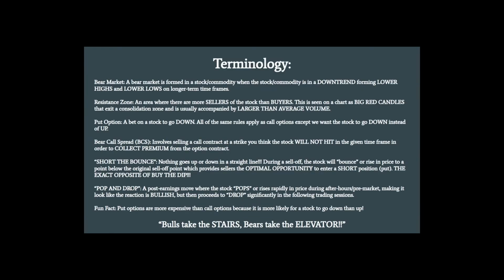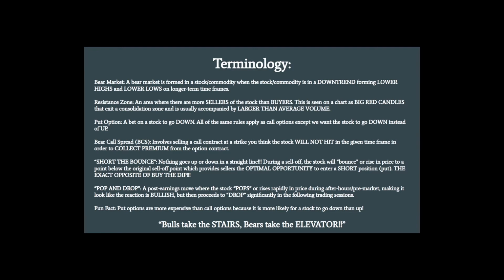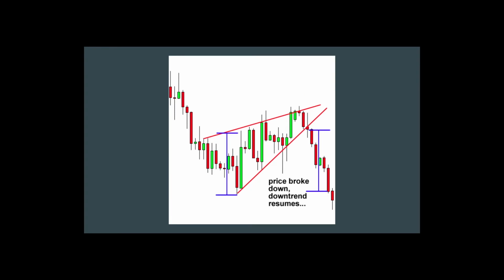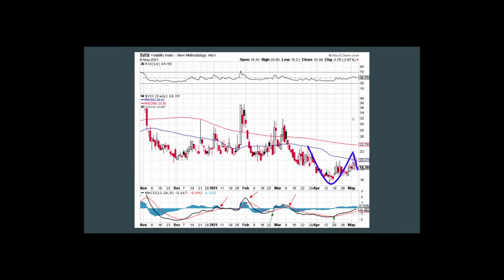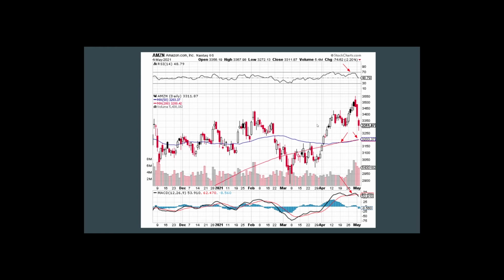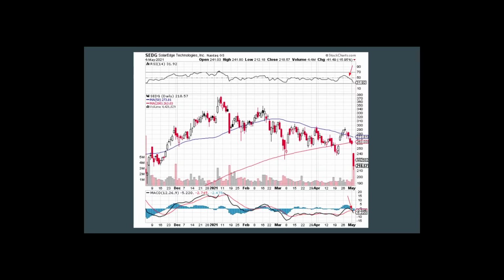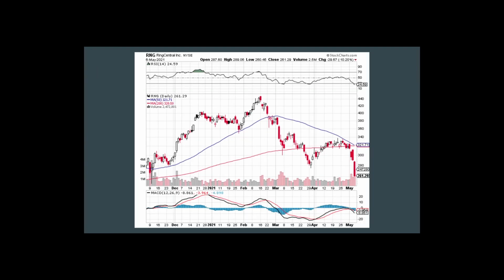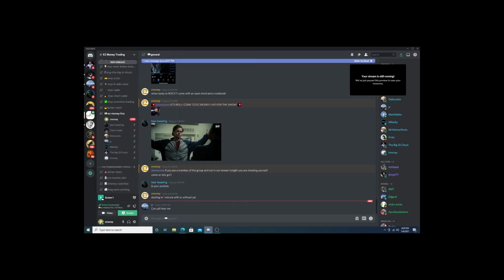EZ Money Premium Live Stream 5/6/21 - BULLS TAKE THE STAIRS, BEARS TAKE THE ELEVATOR!!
In this video, your host at EZ Money Trading @zmoney goes over how to BE A BEAR while EVERYONE ELSE IS A BULL in order to make INSANE GAINS trading weekly and monthly options! Watch till the end and learn how to REMOVE your BIAS and EMOTIONS in trading to make it RAIN EZ MONEY!! 💰